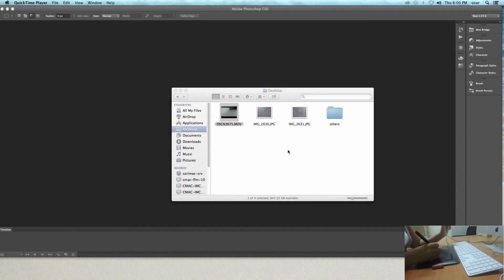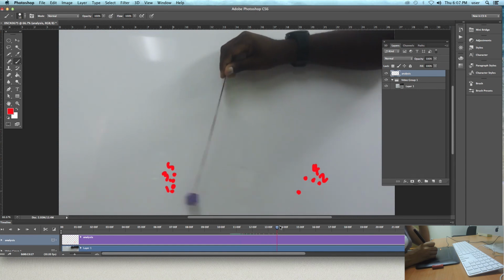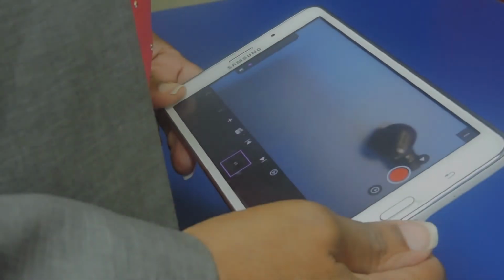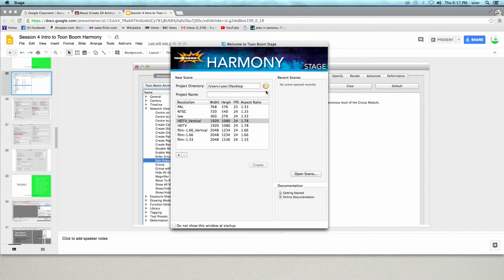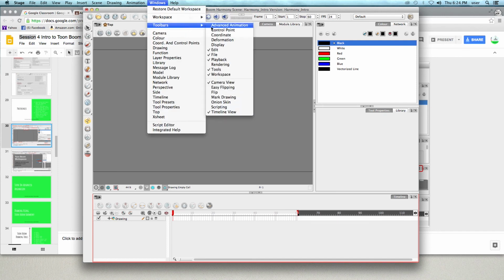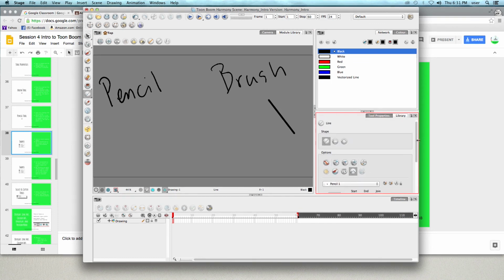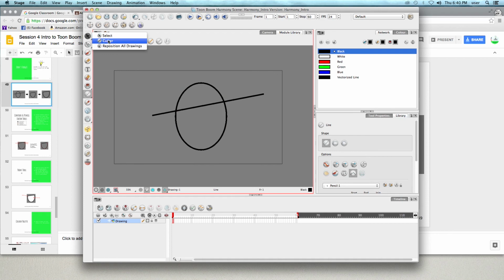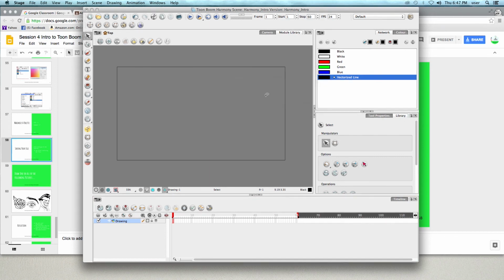SWC Video 1 - Session Prep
This video is the first in a series which seeks to guide learners on how to develop simple animations.  It takes the viewer through the materials and software that will be needed to create animations for Sessions with Chevy.

Chapter 1 Analyzing Reference Videos: 02:32
Chapter 2 Equipment for the Pencil Test: 14:37
Chapter 3 Stop Motion Studio: 18:43
Chapter 4 Intro to Toon Boom Harmony: 26:12